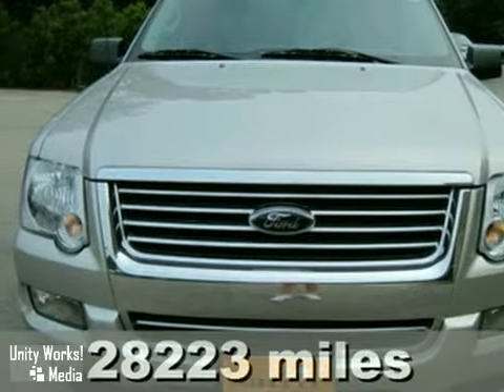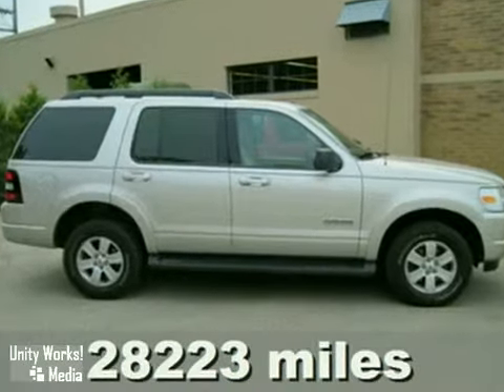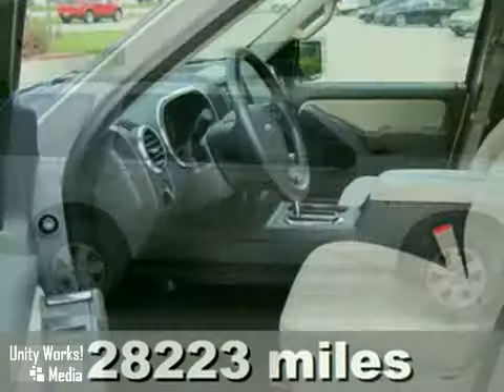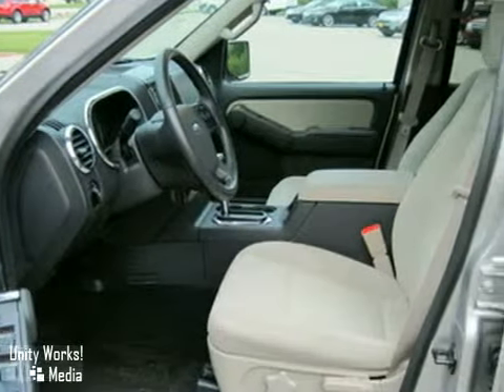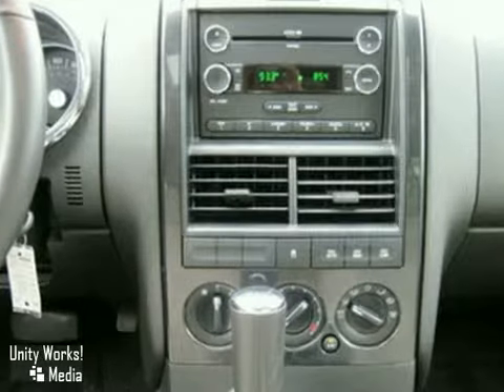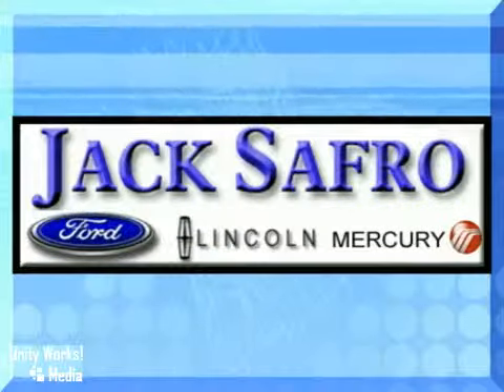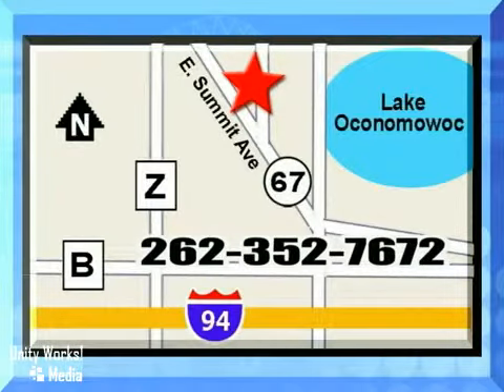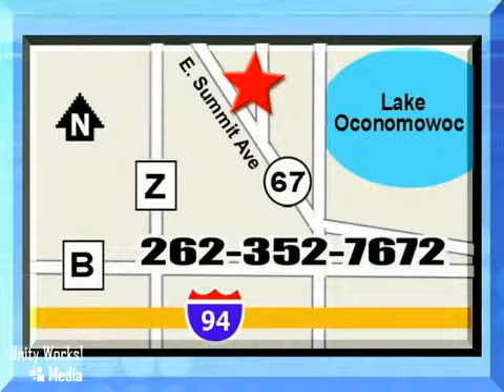2008 Ford Explorer P8530 in Madison, WI 53066 - SOLD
SOLD - If you are looking for real value on a great used car, Jack Safro Ford Lincoln Mercury invites you to come in and test drive this 2008 Ford Explorer, stock# P8530. We are conveniently located near Madison, WI and known for our great selection, reliability and quality. Come take a look at this 2008 Ford Explorer today.

1000 E Summit Ave
Madison WI, 53066

Welcome to Jack Safro Ford Lincoln Mercury, serving you from beautiful Oconomowoc, WI since 1987. Emphasis on customer satisfaction, a Safro tradition, is paramount at Jack Safro Ford Lincoln Mercury. We are Blue Oval, Mercury Advantage and Lincoln Premier Experience certified. Over the years, our customer satisfaction scores have steadily climbed! Come see for yourself what makes us the place to shop!

OFF LEASE UNIT!!! MOONROOF!! CLASS III TRAILER TOW!!! ONLY 28K!!! AUTO, AIR, CD, ALLOYS, FULL POWER AND MORE!!